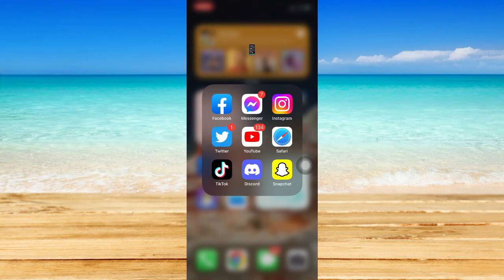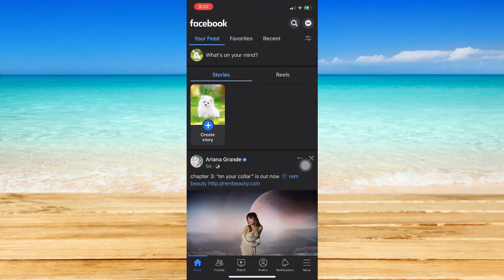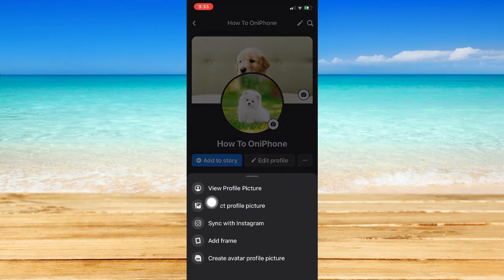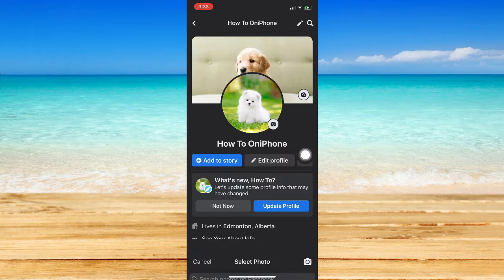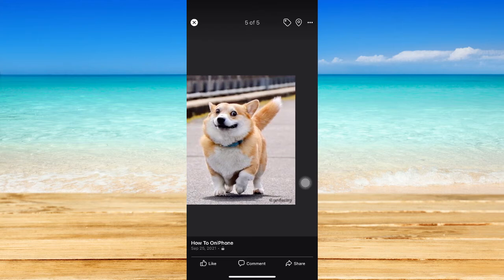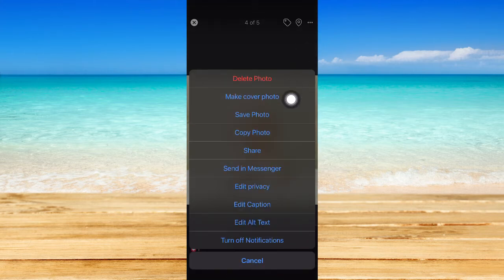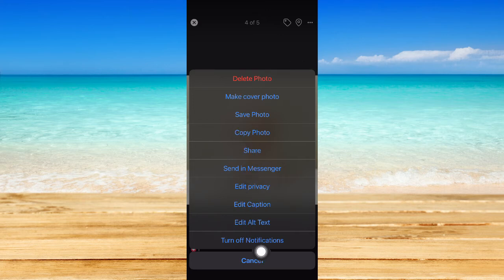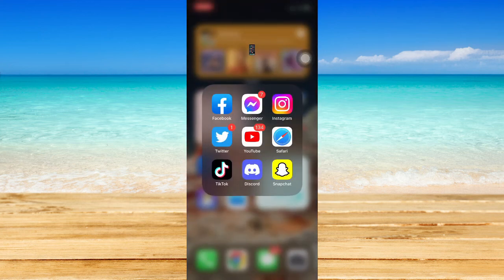How To Change Facebook Profile Picture Without Losing Likes